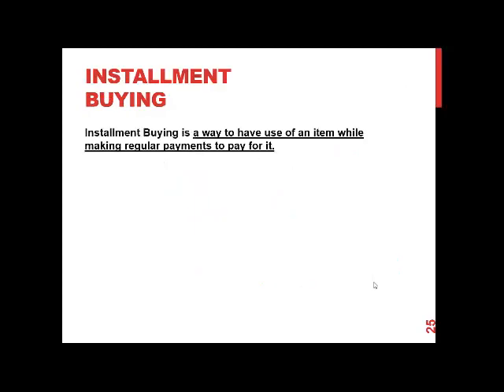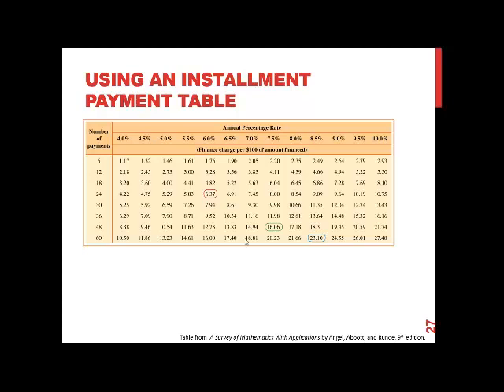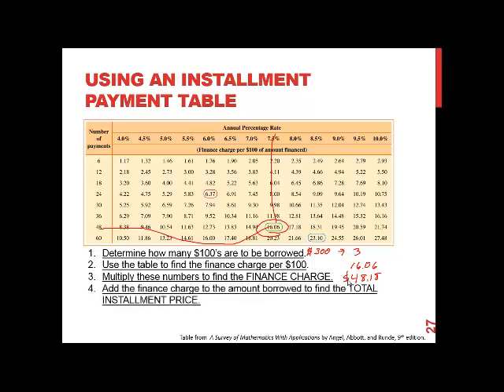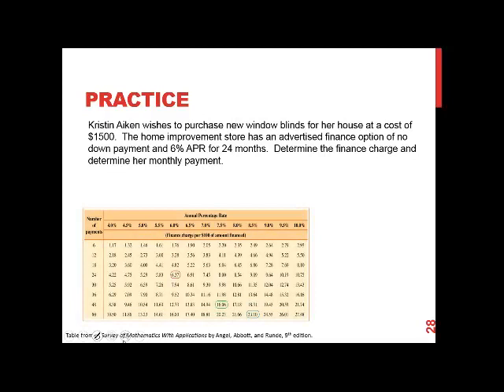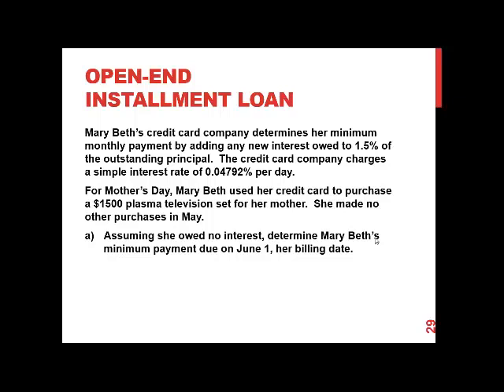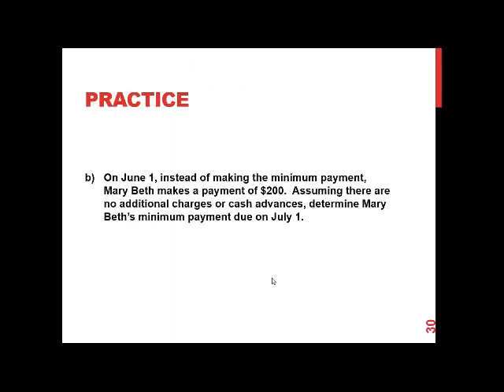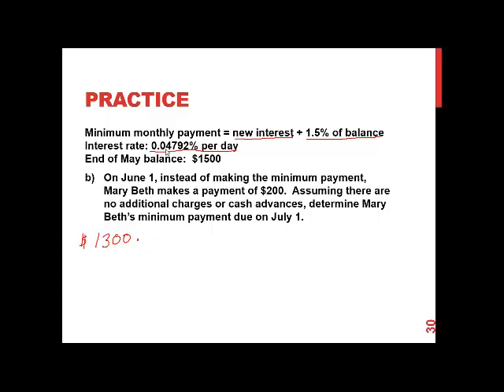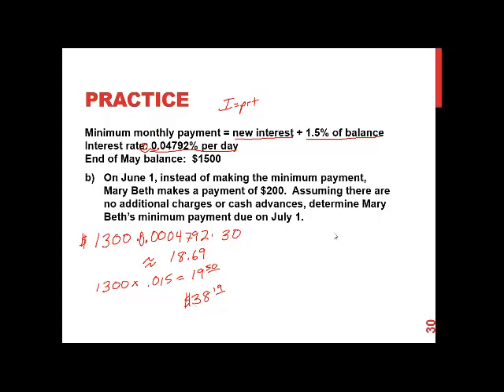MAT110 M6D Video 1